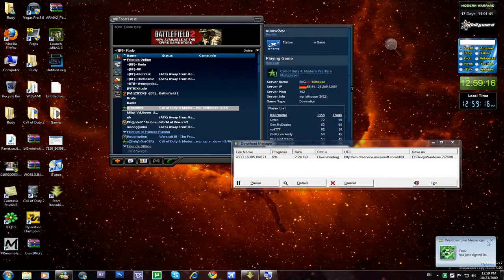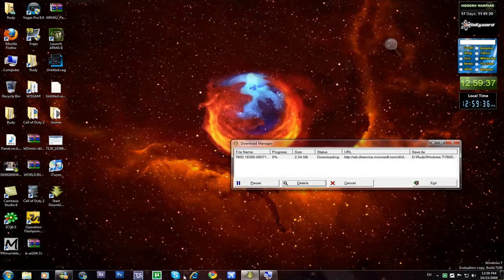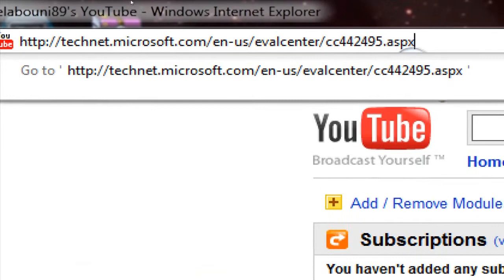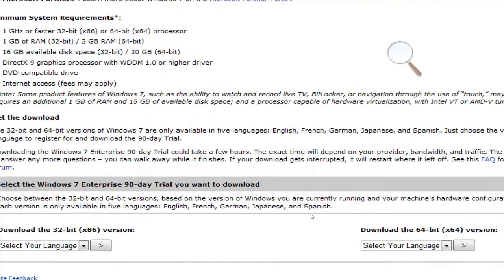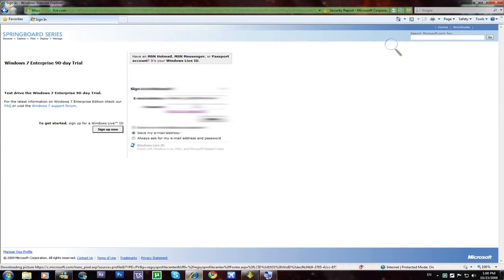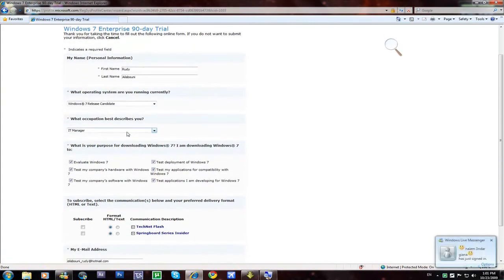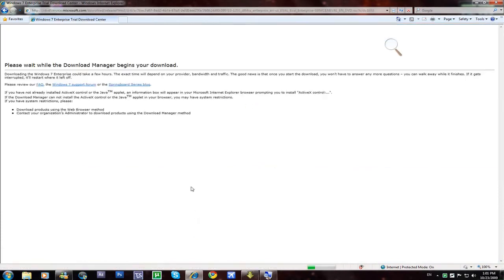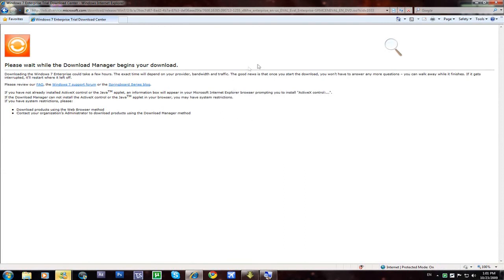Windows 7 Tutorial - Getting Windows 7 Enterprise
This a fully legal 90 Days trial!!!
No Spam!
This download is right from Microsoft !